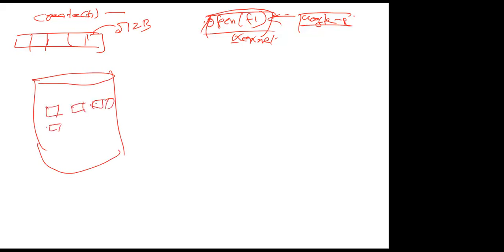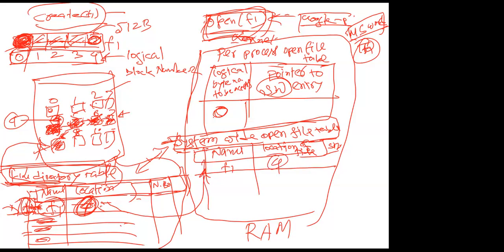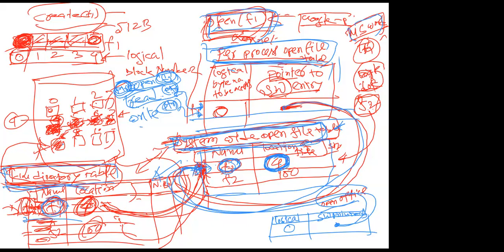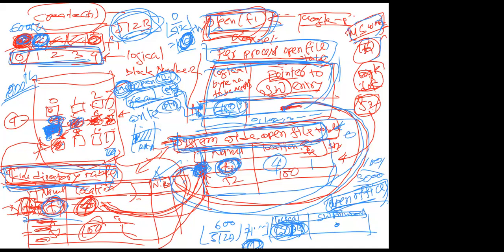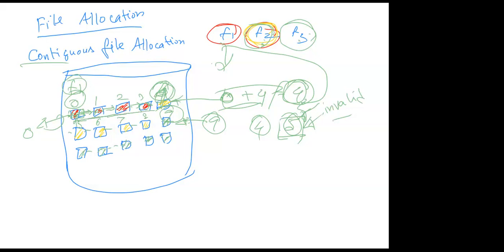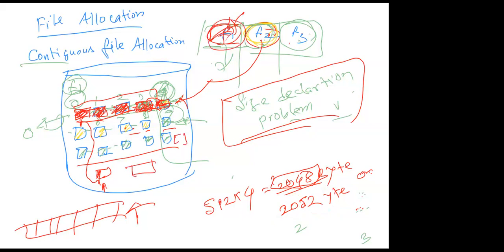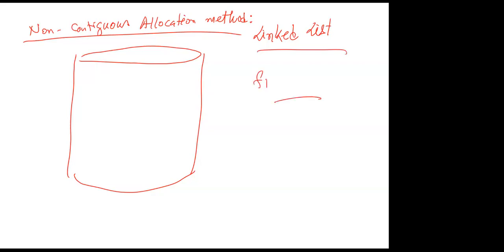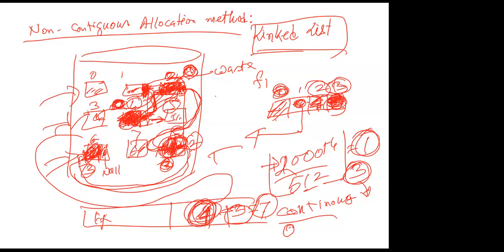Advanced OS - Read:Write System Call, File Allocation methods